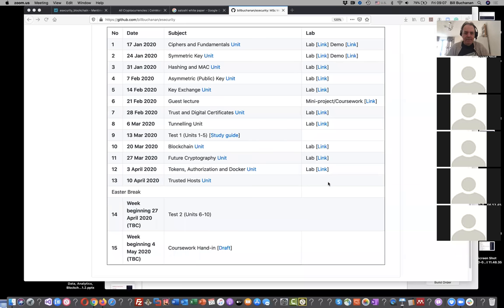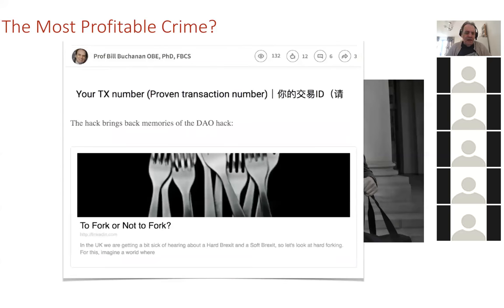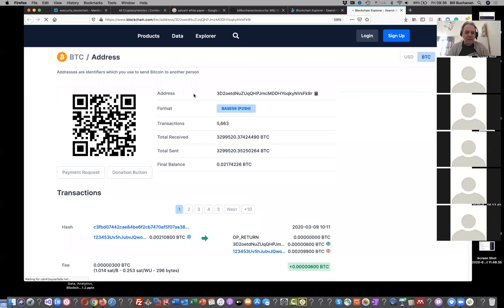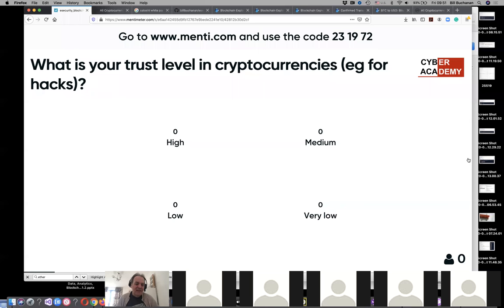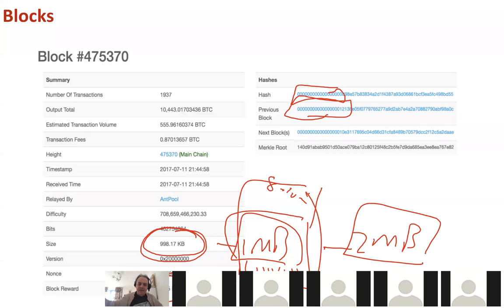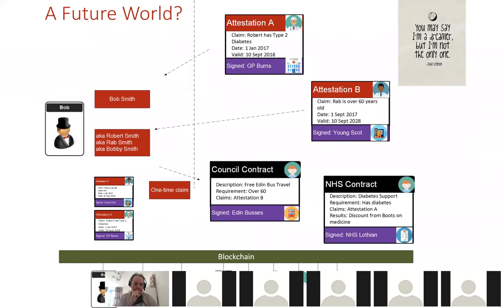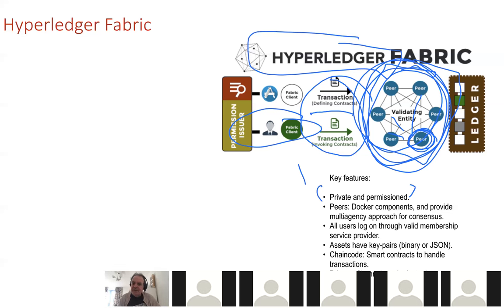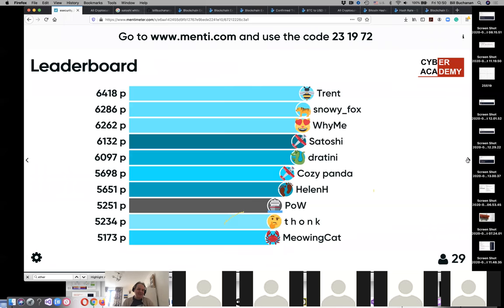eSecurity Blockchain lecture